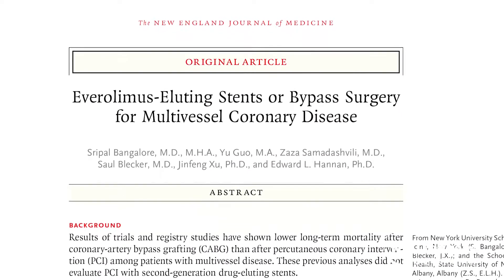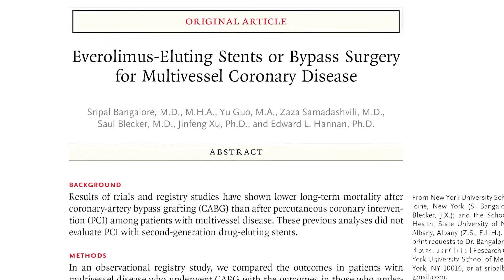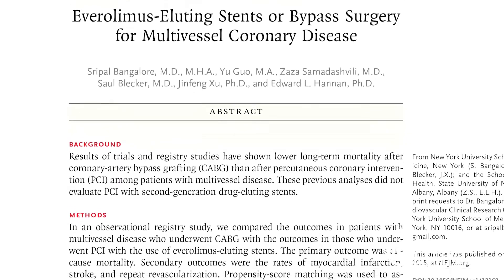New Study in NEJM Assesses Benefits of Stents Versus Bypass Surgery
Interventional cardiologist Dr. Sripal Bangalore discusses a new study from NYU Langone published in the New England Journal of Medicine, which found that newer drug-coated stents have similar long-term rates of death compared with traditional bypass surgery for patients.

“For patients and physicians, our study gives them up-to-date information as to which option to choose," Dr. Bangalore says. “Knowing the pros and cons will help them make an informed decision."